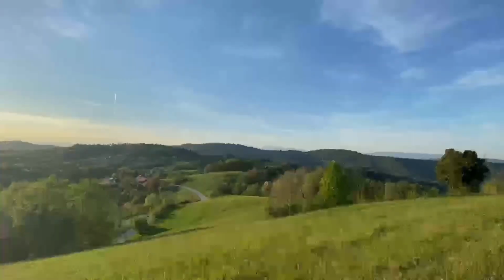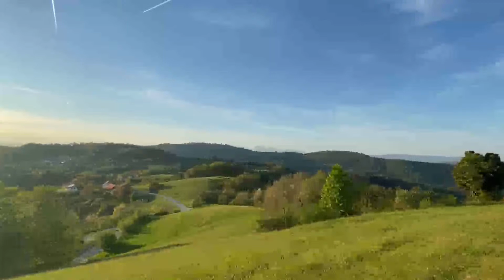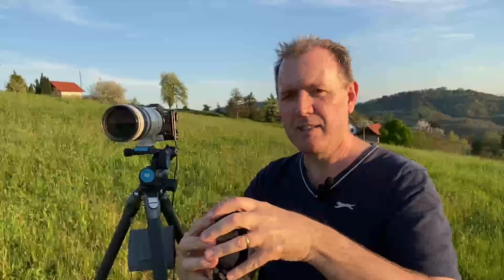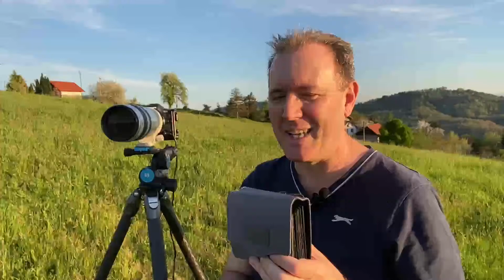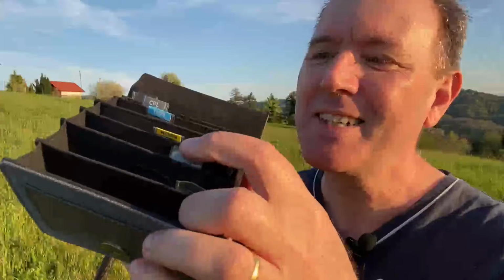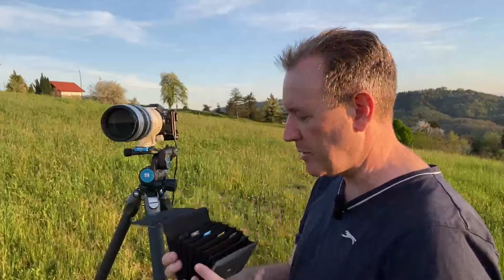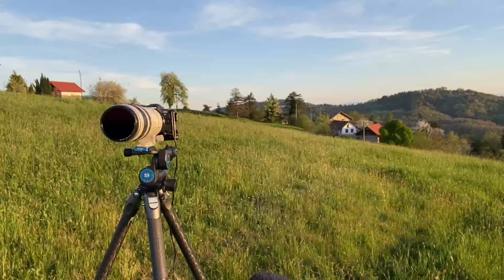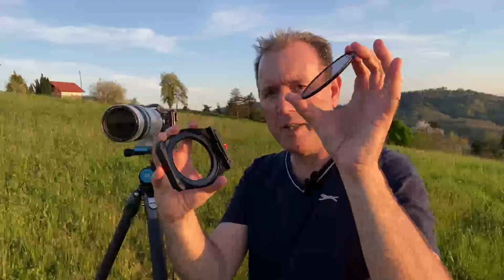My new Kase Filters.